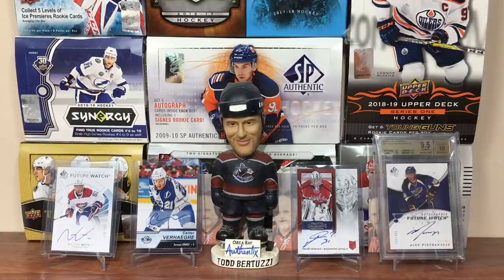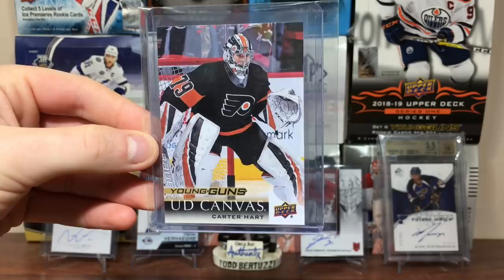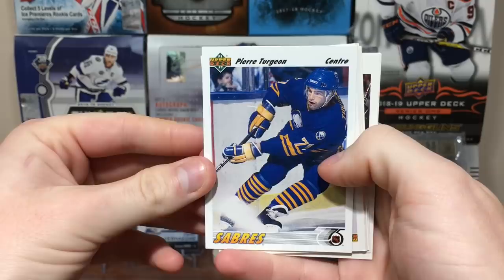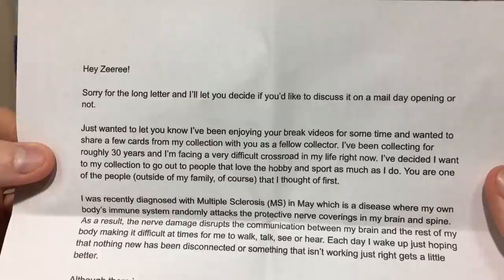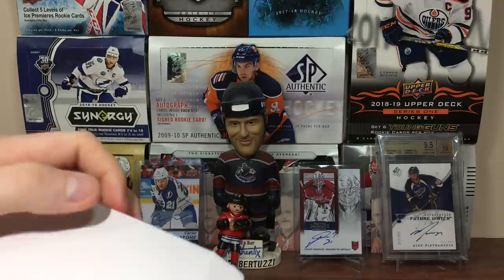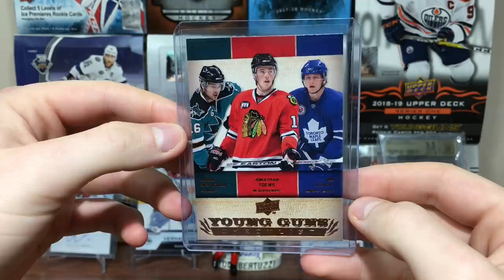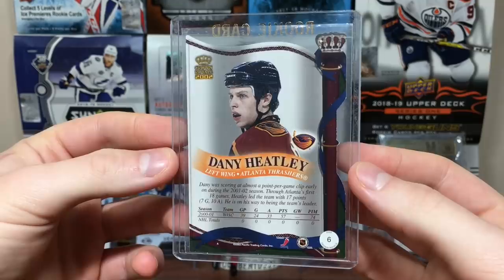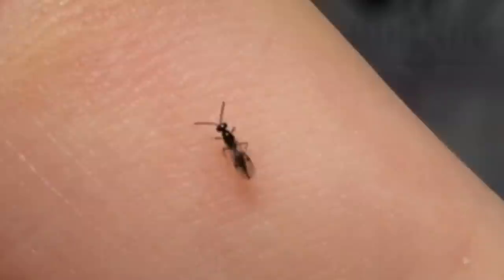I GOT THE WRONG ONE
zeeree
Canada